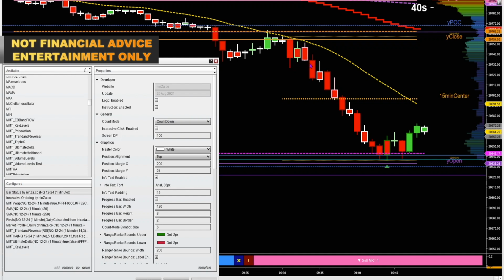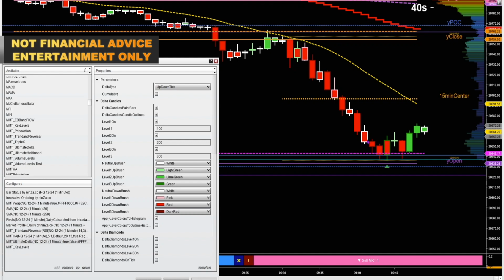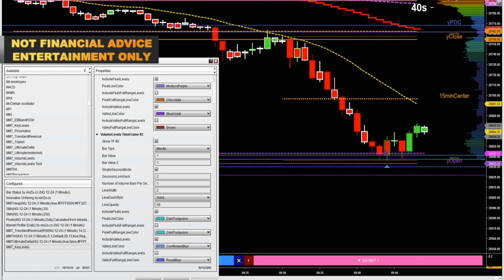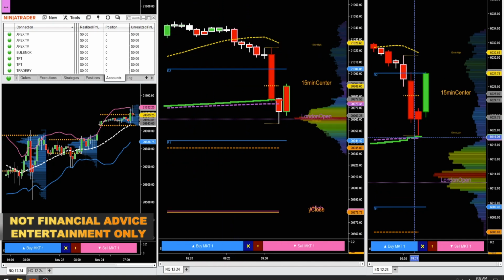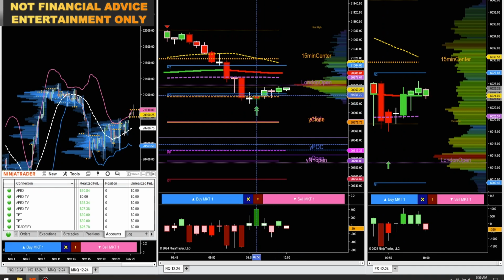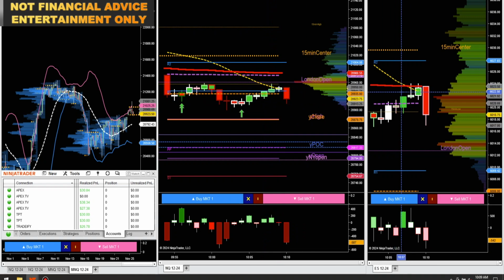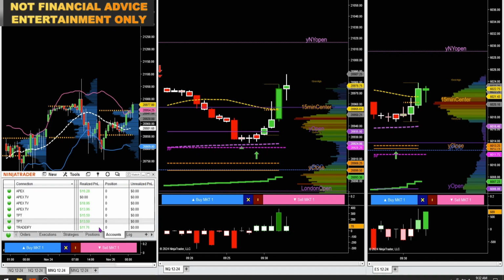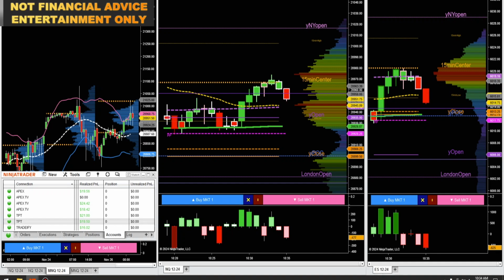NEW SYSTEM to trade DELTA & HEIKIN ASHI while FOCUSING on PRICE ACTION! + TRADEIFY BLACK FRIDAY SALE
This special combination of indicators creates amazing opportunities on the 1 minute chart using CANDLE COLORS and CANDLE OUTLINES!
Then after the full explanation. watch me trade this system in live markets for the past two days!